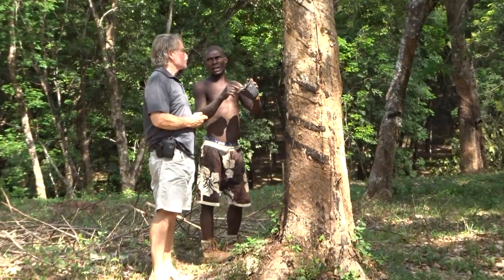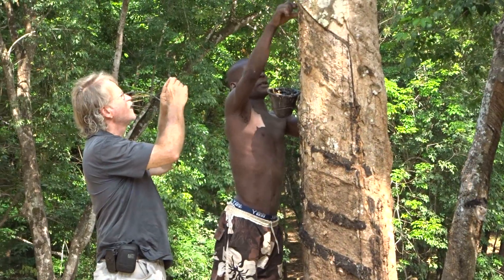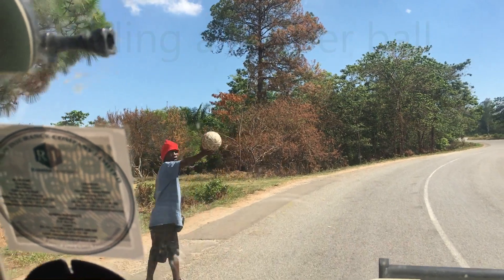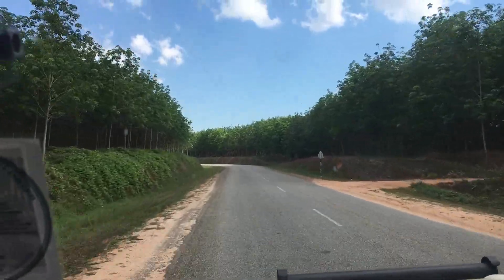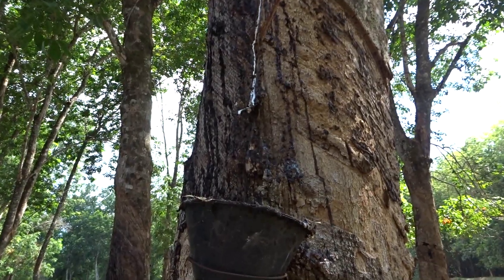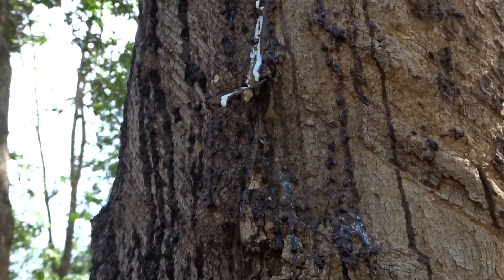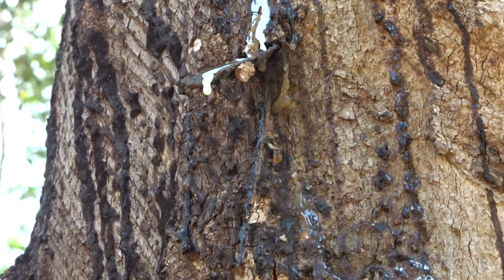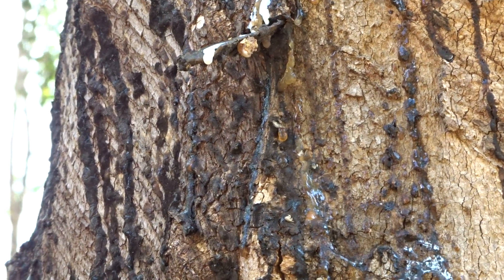If you ever wondered rubber really does grow on trees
Driving in northern Malawi we stumbled upon these rubber plantations. We stopped to look and out of nowhere this caretaker showed up. He showed us how they milk the trees for rubber..
Join us traveling to save African wildlife… come enjoy the African bush in our old Land Rover, see amazing wild animals and birds, meet dedicated conservationists and experience a few crazy adventures along the way.
Filmed with a Sony Cybershot